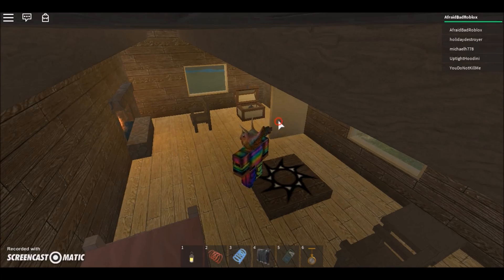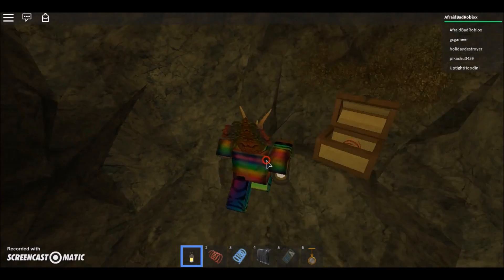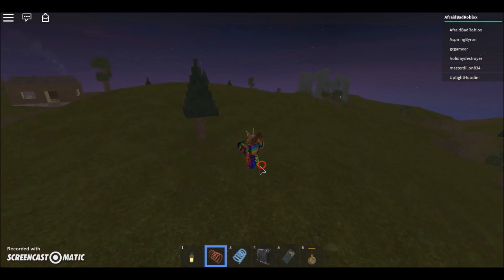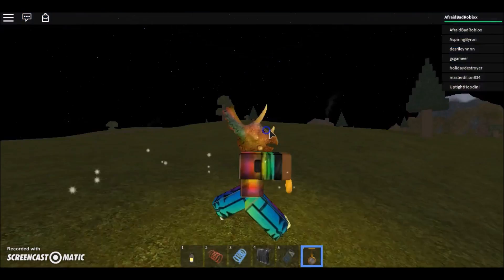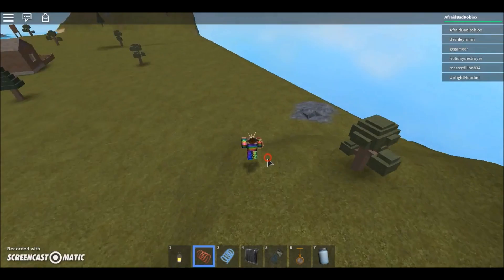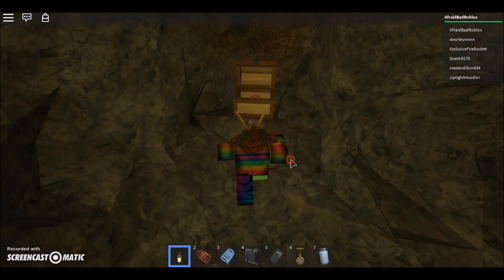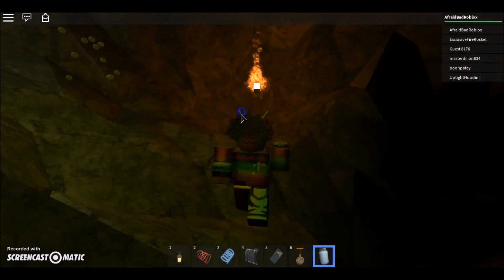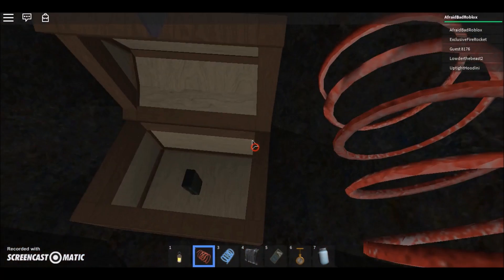Roblox Abudiak Mad Games Part 12|| IT'S GONE!!!!!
Hi and I hope you enjoy. Sadly the game is gone. Will this be the last video of abudiak mad games? We will find out in the future.